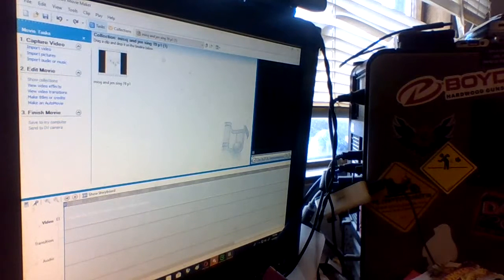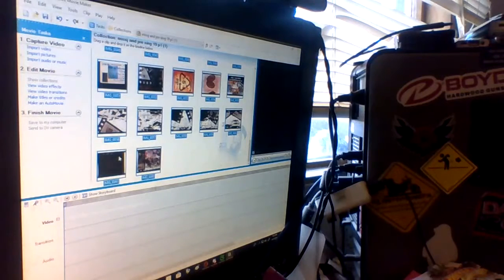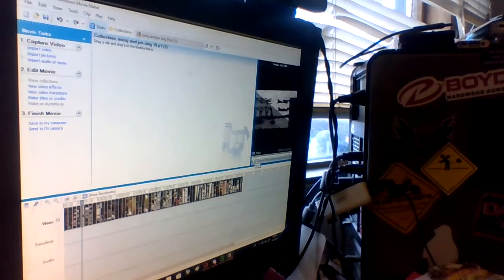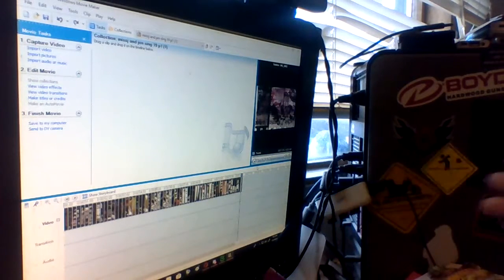how to make a home made len lye video part 4 putting the whole video together video 1105